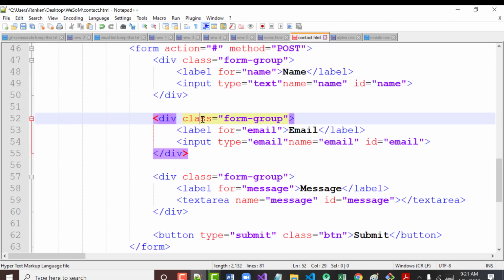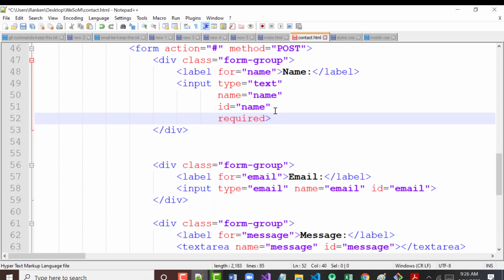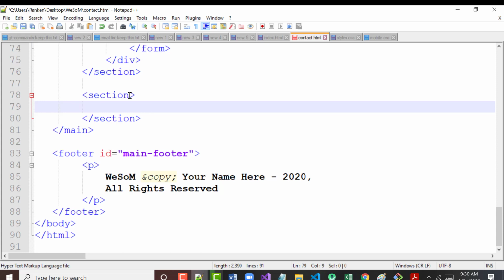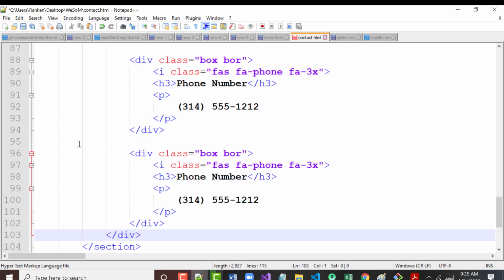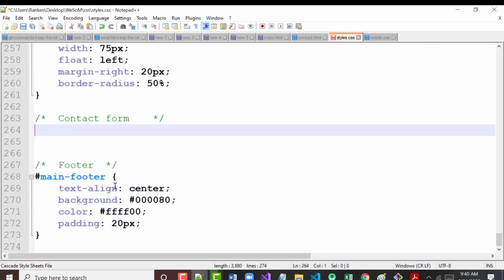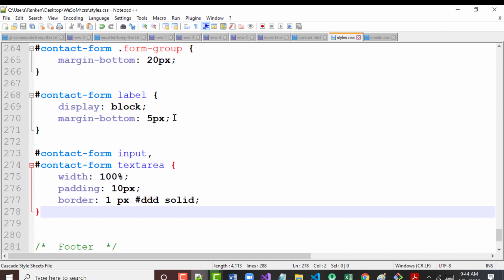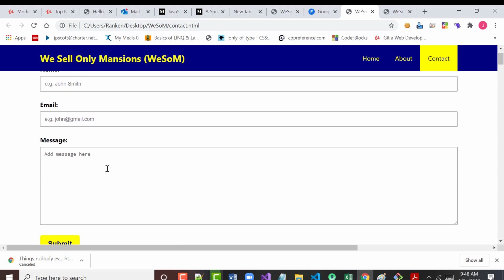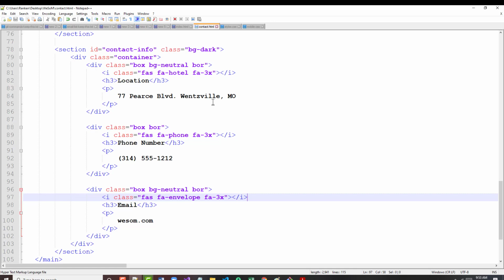AWD1000 - WeSoM Website - Part05 - 09-21-2020